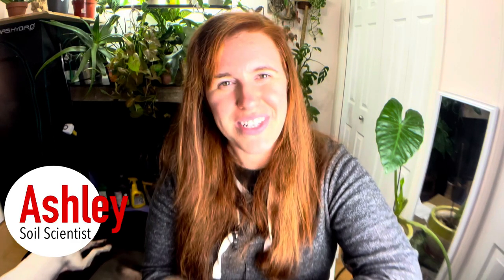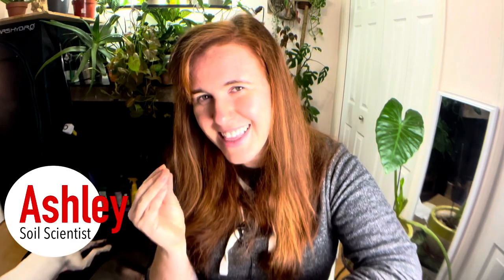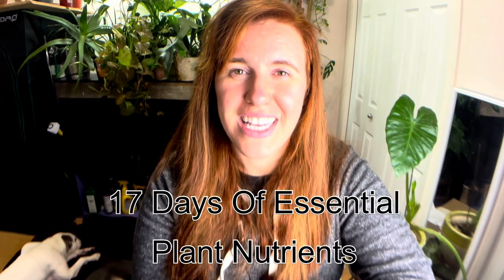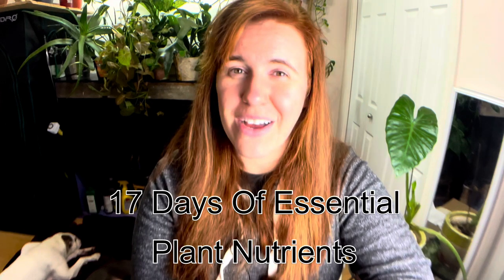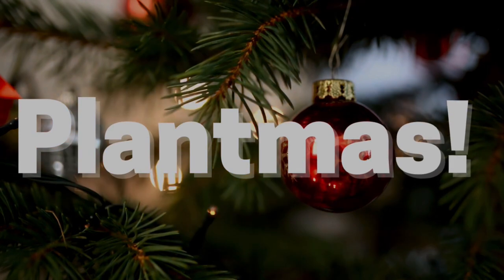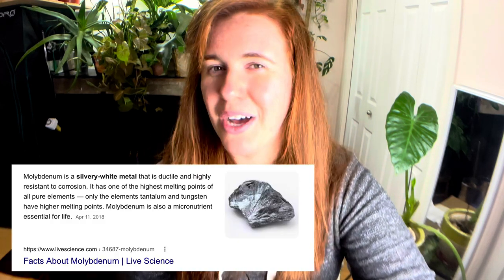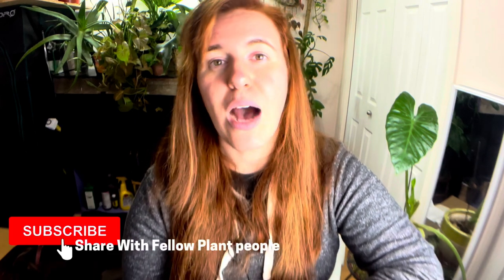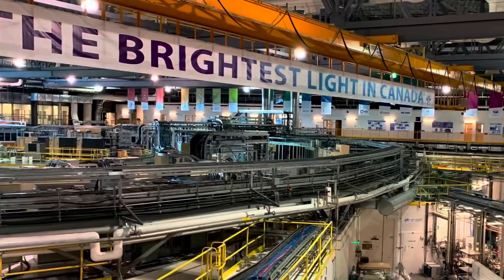Why Molybdenum Helps Plants Uptake Nitrogen. How To Increase Molybdenum In Your Soil. Plantmas ep 12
This video is all about how molybdenum helps your plants. Molybdenum is a plant nutrient that is used to help with nitrogen uptake￼￼. This is episode 12 of Plantmas.